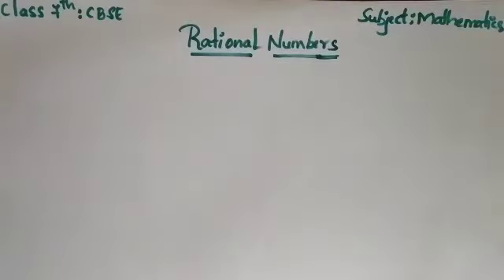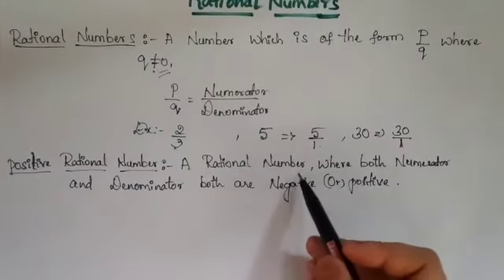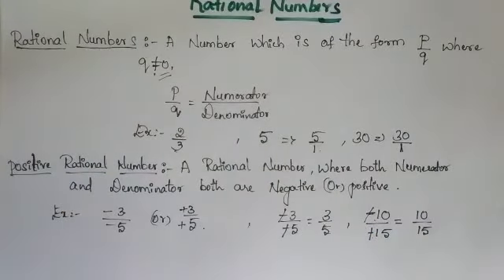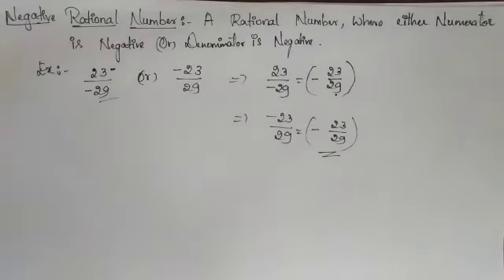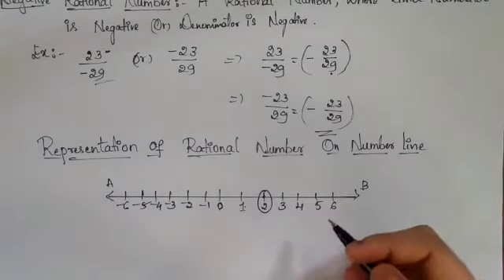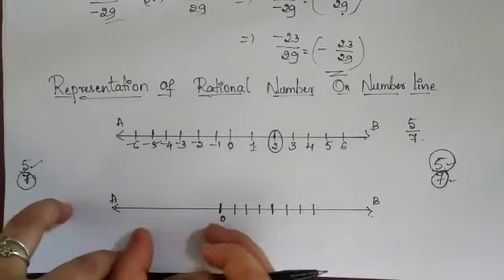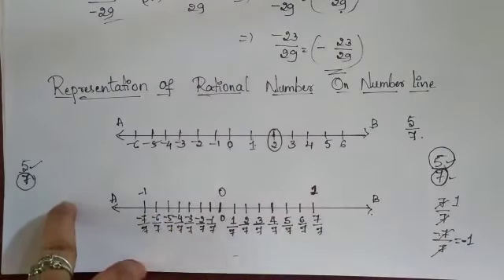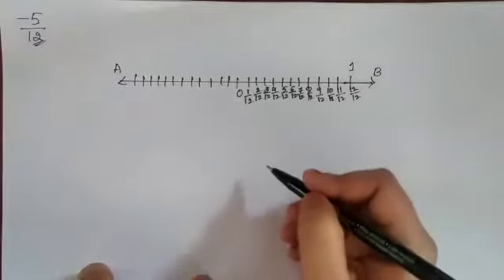7 Th cbse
7 Th cbse